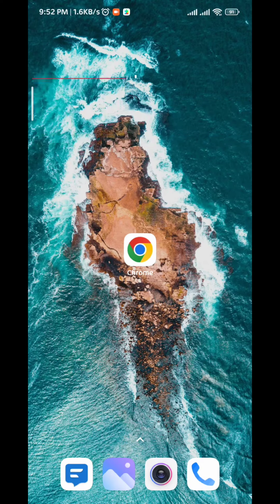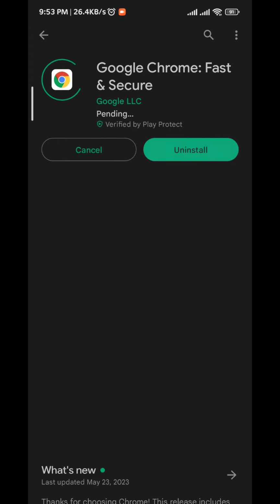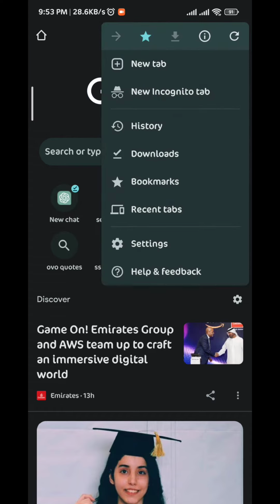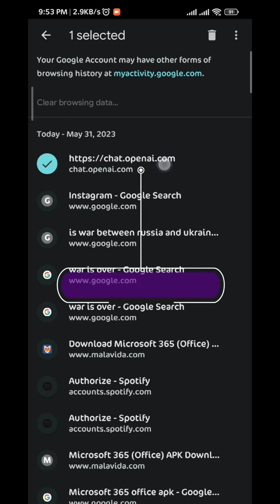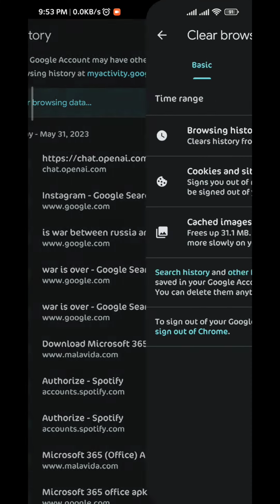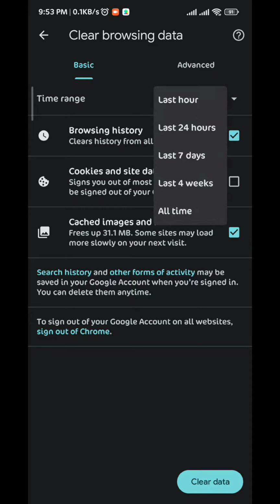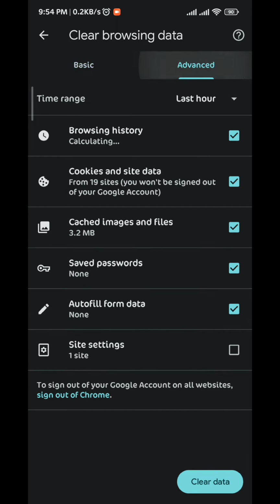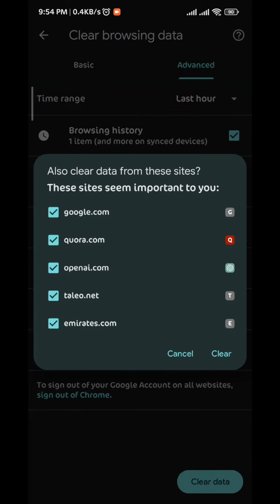How to Delete Chrome History (2023)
In this video I will show you How to Delete Chrome History in mobile